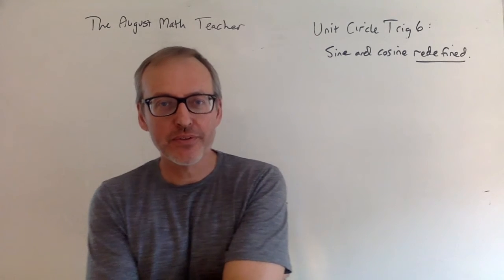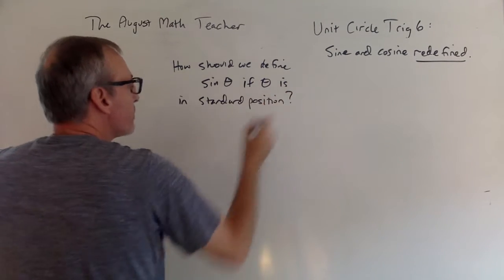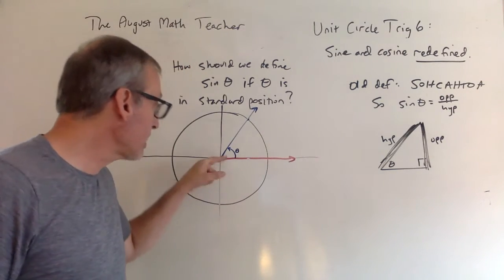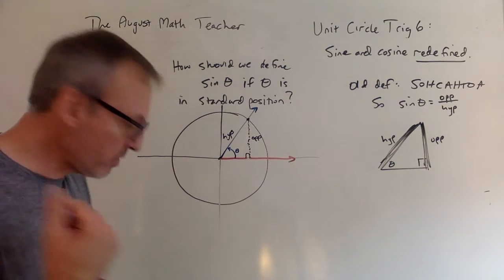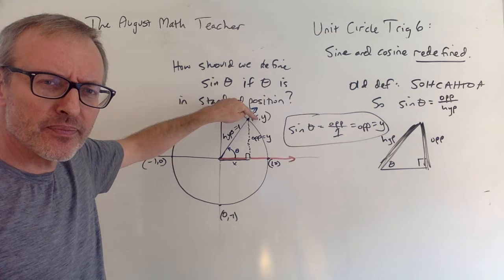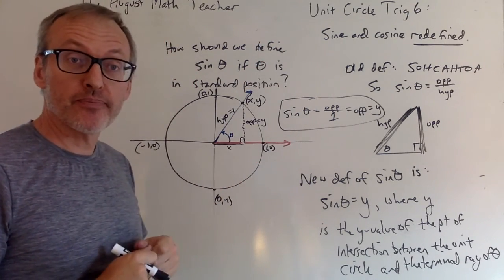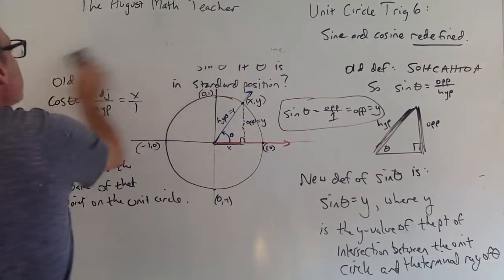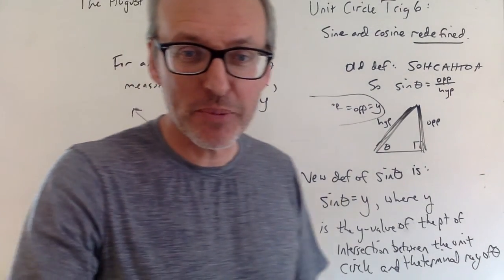Sine and cosine: unit circle trig part 6